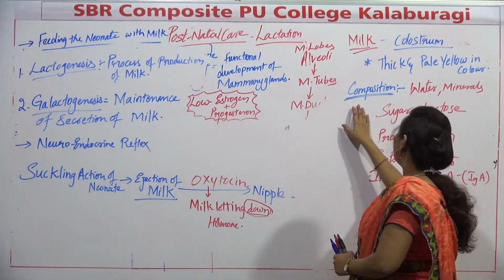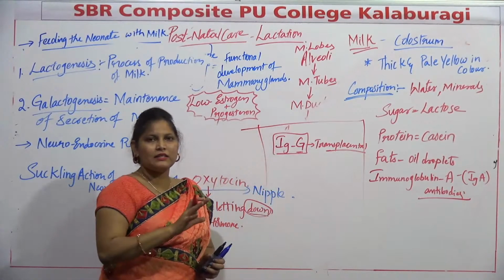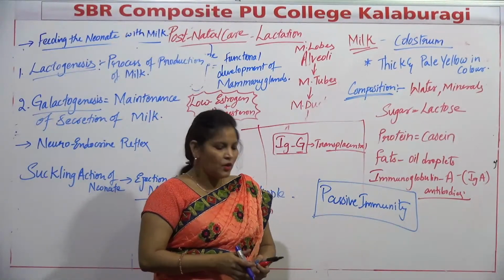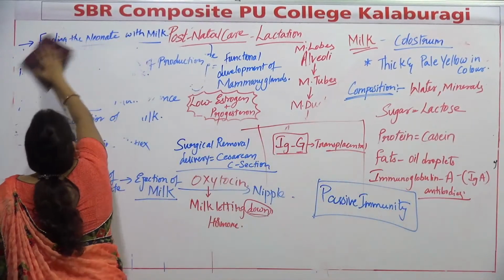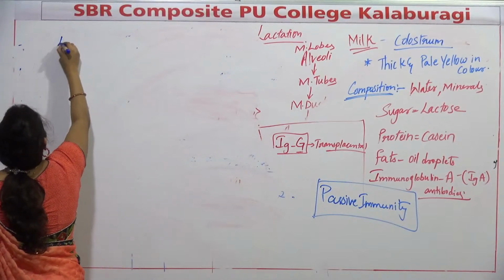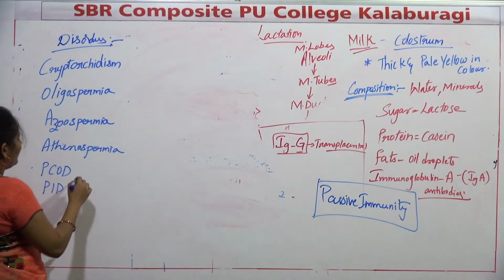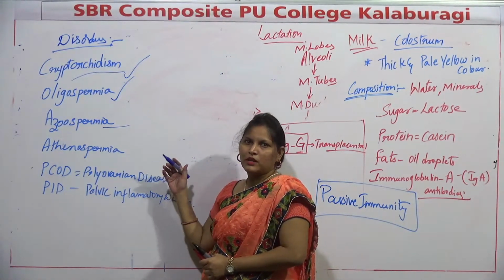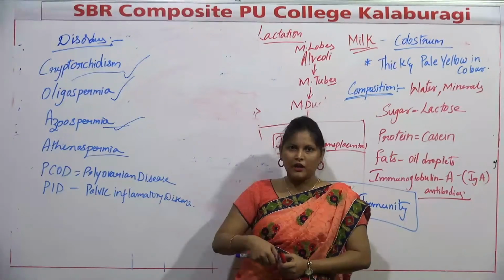ZOOLOGY P2 NEET SYNOPSIS: LACTATION BY : SUSHMA G 04-12-2020